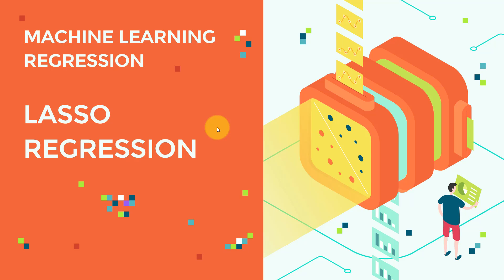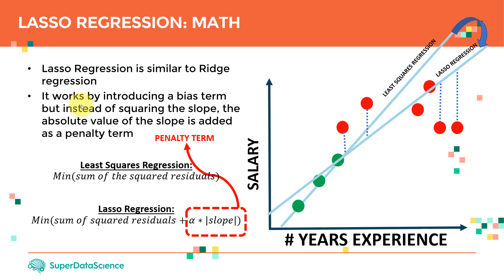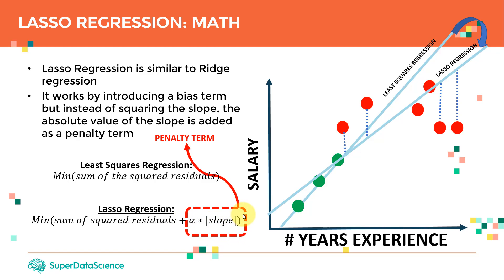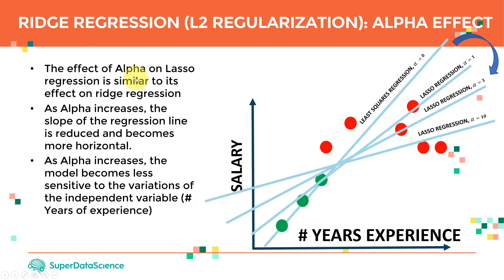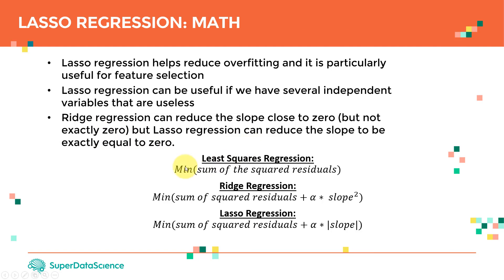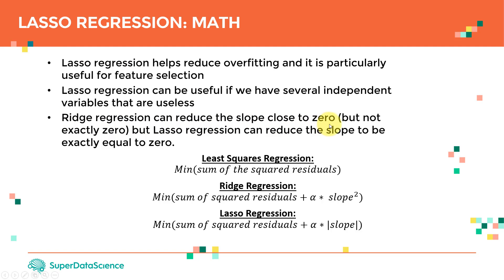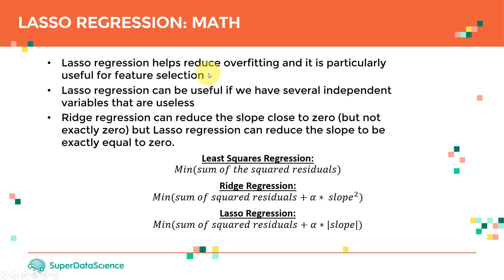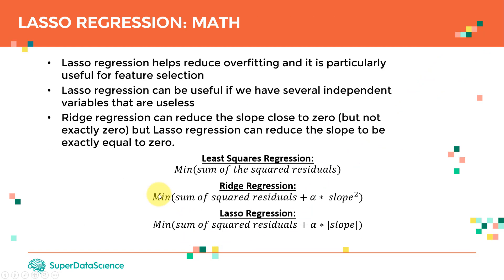Lasso Regression for Beginners | By Dr. Ry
Hello everyone and welcome to this tutorial on Machine learning Lasso regression.

Machine Learning is a subfield of Artificial Intelligence that enables machines to improve at a given task with experience.
Machine Learning is an extremely hot topic; the demand for experienced machine learning engineers and data scientists has been steadily growing in the past 5 years.

The purpose of this course is to provide students with knowledge of key aspects of machine learning regression techniques in a practical, easy and fun way. Regression is an important machine learning technique that works by predicting a continuous (dependant) variable based on multiple other independent variables. Regression strategies are widely used for stock market predictions, real estate trend analysis, and targeted marketing campaigns.
The course provides students with practical hands-on experience in training machine learning regression models using real-world dataset. This course covers several technique in a practical manner, including:
 Polynomial Regression
 Logistic Regression
 Decision trees regression
 Ridge Regression
 Lasso Regression
 Artificial Neural Networks for Regression analysis
 Regression Key performance indicators
The course is targeted towards students wanting to gain a fundamental understanding of machine learning regression models. Basic knowledge of programming is recommended. However, these topics will be extensively covered during early course lectures; therefore, the course has no prerequisites, and is open to any student with basic programming knowledge. Students who enroll in this course will master machine learning regression models and can directly apply these skills to solve real world challenging problems.